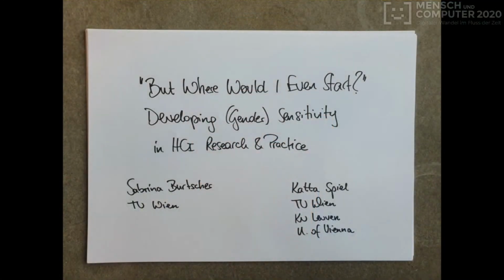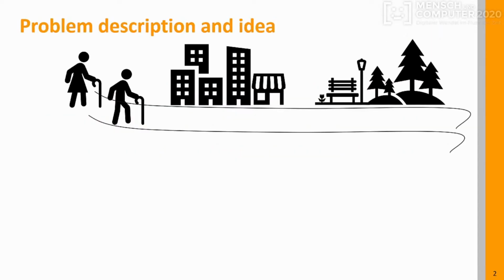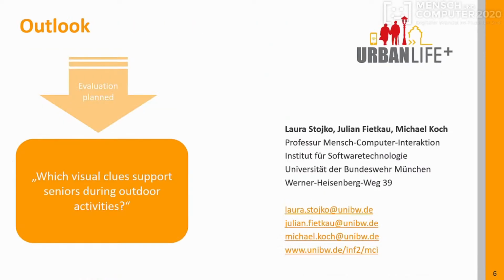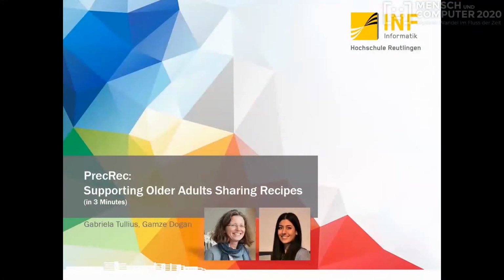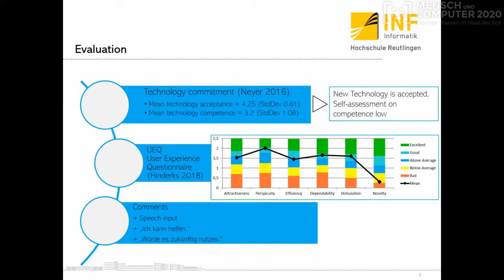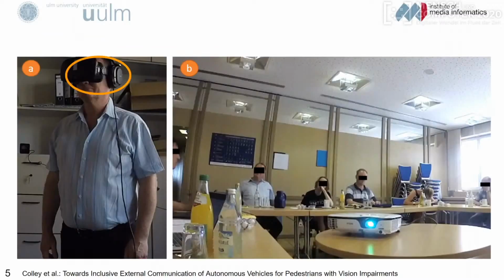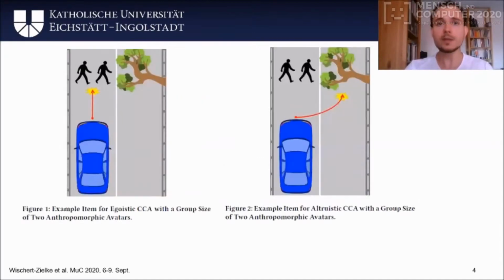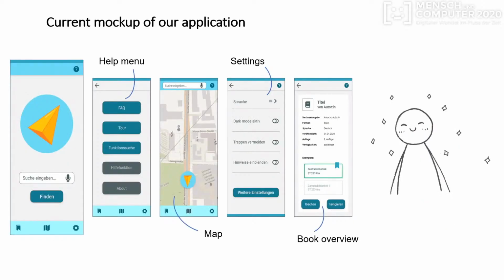MCI-SE08: ACCESSIBILITY & ETHICS (Live-Aufzeichnung)